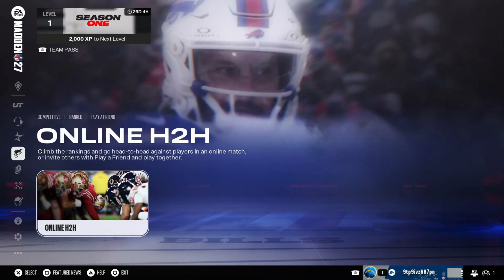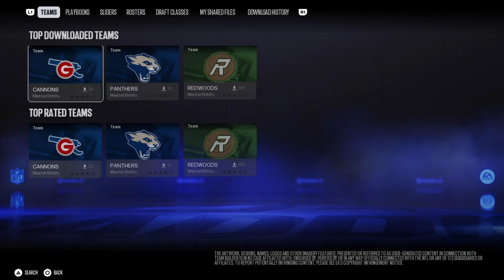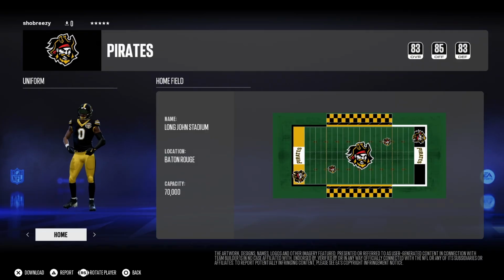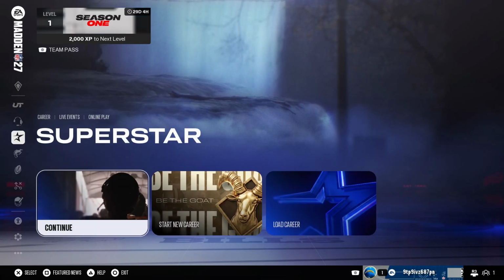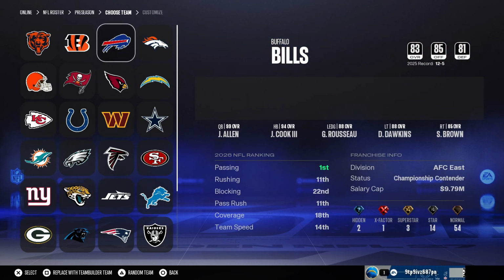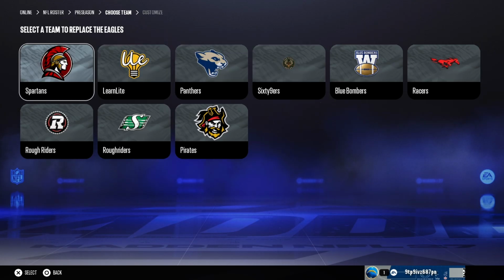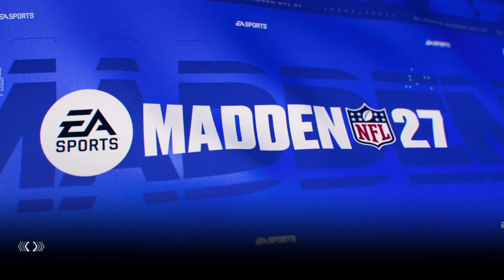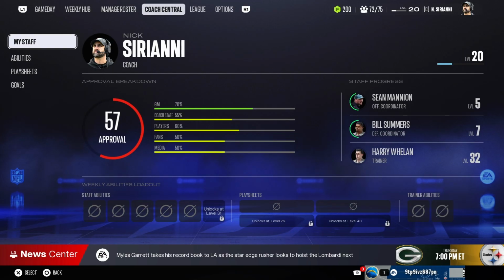Madden 27: How To Download/Use Team Builder Teams In Franchise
in this video, i show you how to download and use team builder teams in madden 27 franchise, including how to find custom teams and add them to your franchise. Did this video help? Thanks!